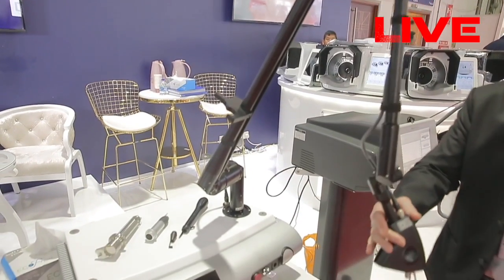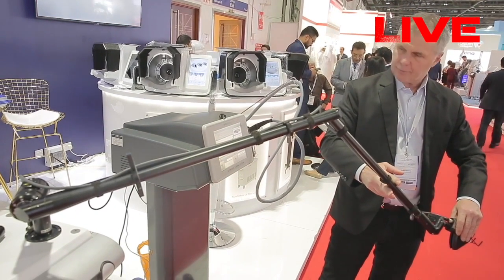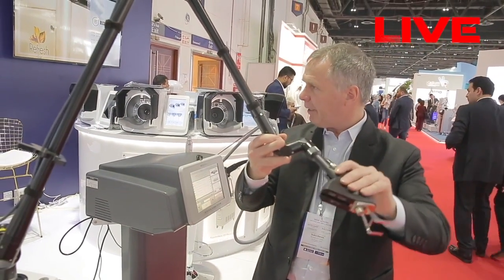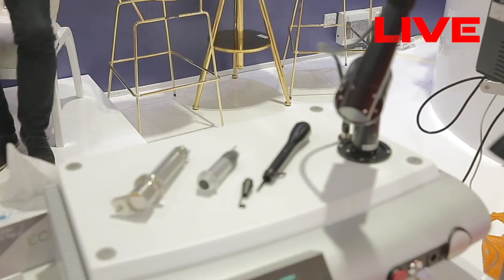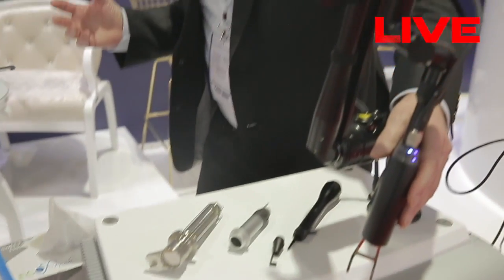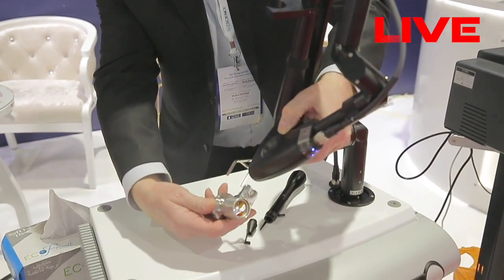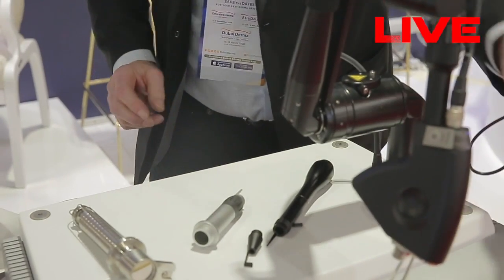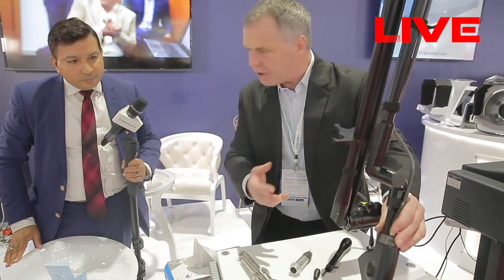SPECTRONIX LIVE : S. Paul In Interview with Mr. Henrik , CO2 fractional laser For Asia.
Launched brand new CO2 fractional laser which works Equally well on all SKIN TYPES , European , ASIAN and Middle Eastern.
MedArt FRx Intenz CO2 fractional laser is a compact, ergonomic and portable laser system. It is fractional and surgical, user-friendly and professional laser system. With the help of this laser system, full-face treatment can be done within or less than 15 minutes. This laser treatment is done with the help of a scanner. The area, which can be treated with this laser system, is 30 cm2; hence 30 cm2 will be treated in just one minute.

Elaborative description of the system
MedArt FRx Intenz CO2 fractional laser is a super fast and highly effective fractional laser. This laser system provides advanced fractional treatments with spot sizes down to 165 microns. With this laser system penetration will be deep, hence healing will be maximum with less downtime.

Working of the system
MedArt scanning technology used with FRx Intenz, which will, helps to achieve great results within a short time. The treatment is very focused on localized treatment areas with minimal surface ablation.

Combination of tiny spot size down to 165 microns and pulse widths down to 0.5 milliseconds, which will, enables the operator to limit the epidermal damage to minimum destruction. Results will be achieved with very less visible downtime and treatment efficacy will be maximum.

The below-mentioned conditions and indications can be treated in a very optimal way with the help of this laser system.

Skin Rejuvenation and Laxity
Wrinkles
Skin Tightening
Acne Scars/Atrophic Scars
Scar Tissue Remodeling
Seborrheic and Actinic Keratosis
Photo Damage Skin
Age Spots and Lentigines
Melasma/Dyschromia
Skin Benign Formations and Tumors
Benign Moles and Birthmarks
Warts, Stretch Marks
Gynecology Purpose/Laser Vaginal Rejuvenation and Laxity (LVR)
Standard ENT Applications